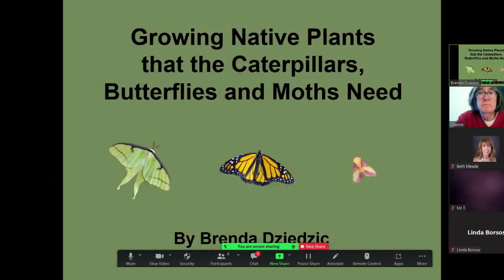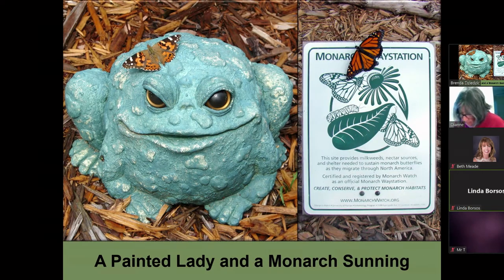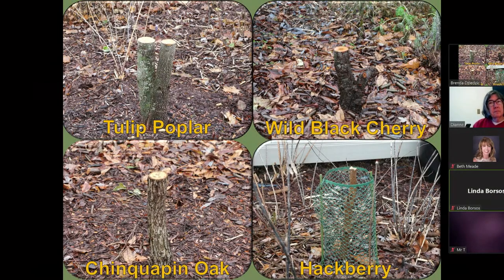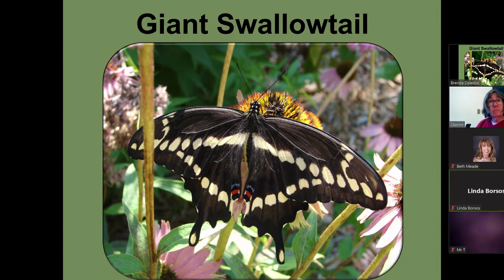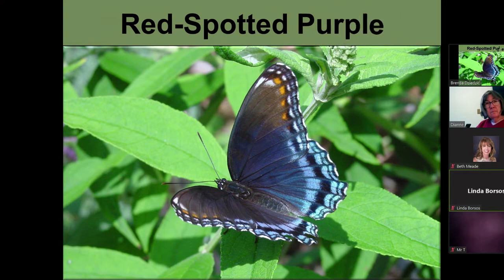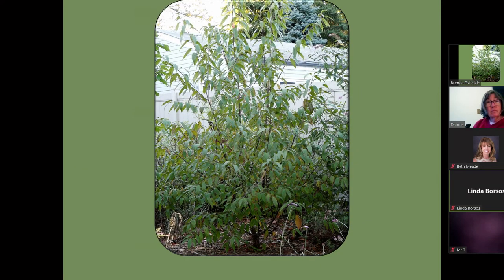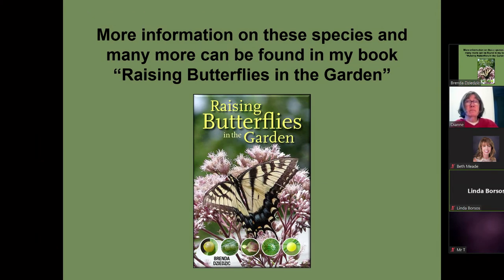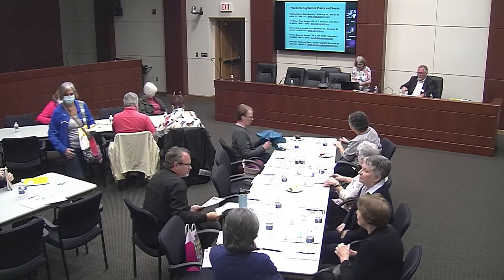Growing Native Plants for Our Caterpillars, Butterflies and Moths with Brenda Dziedzic